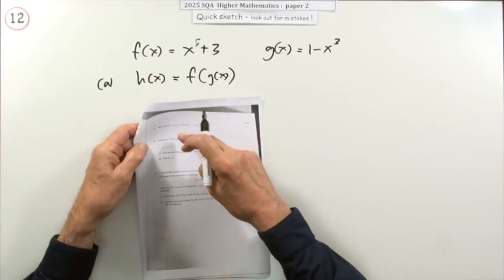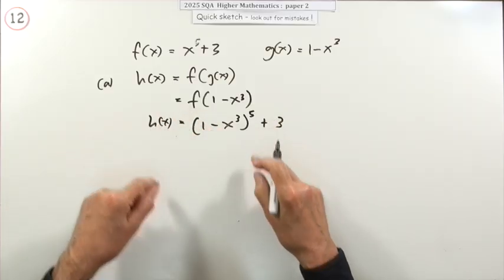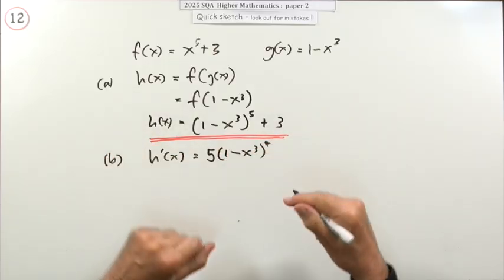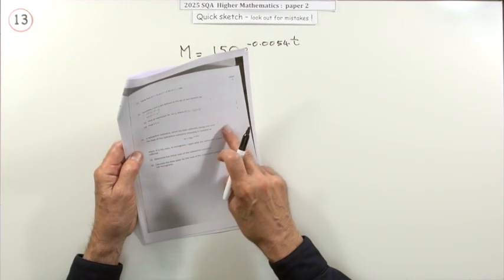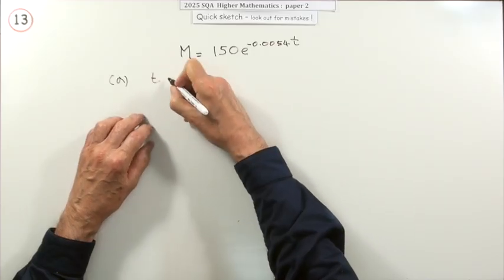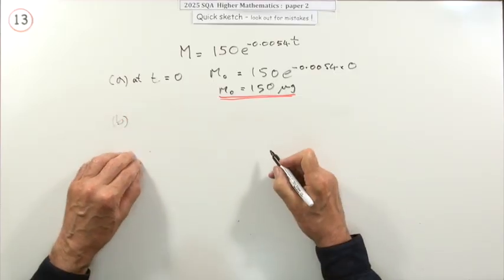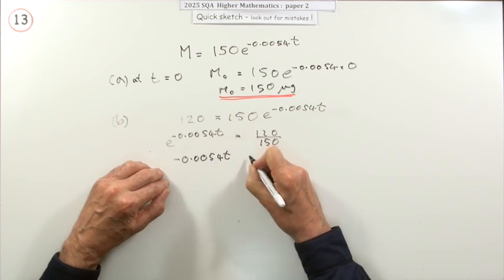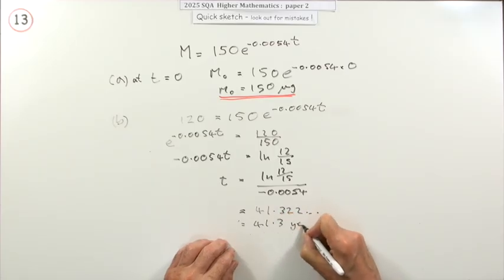2025 Higher p2 nos 12 & 13